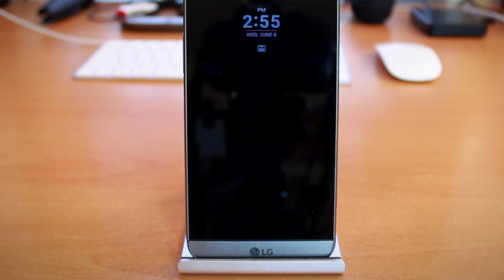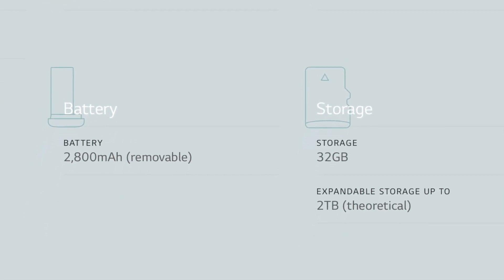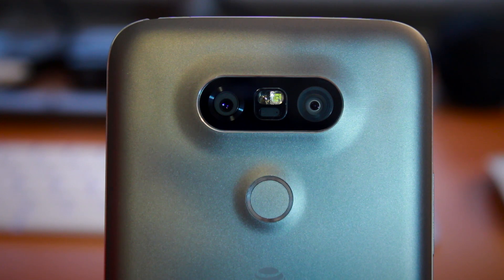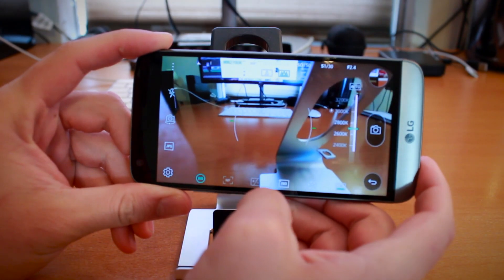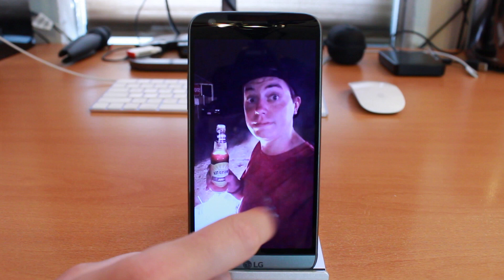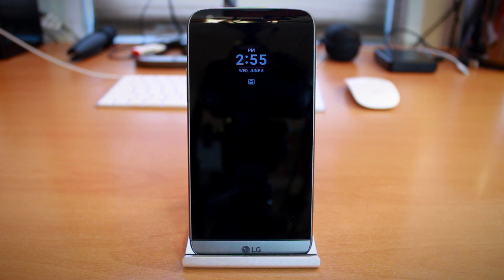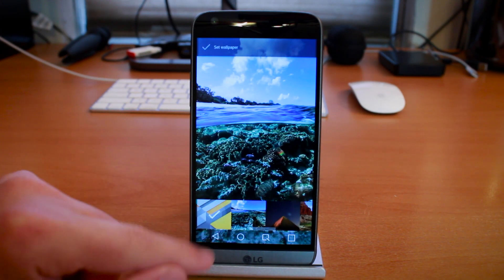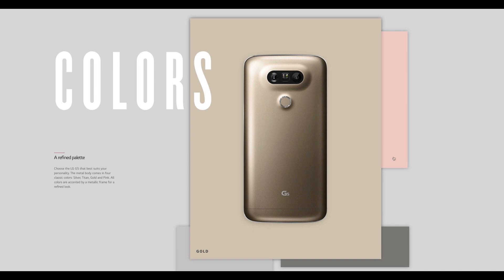LG G5 Review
• Learn more about the LG G5